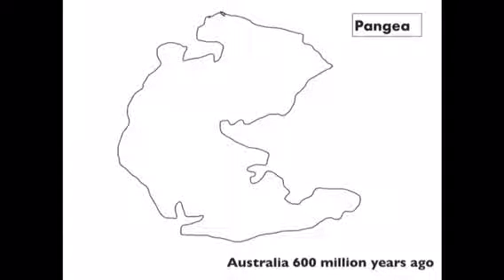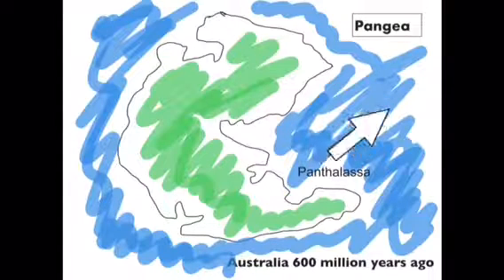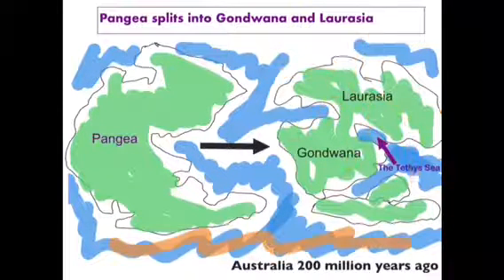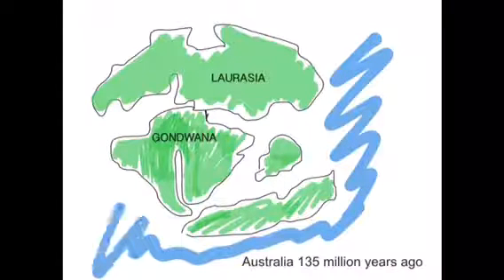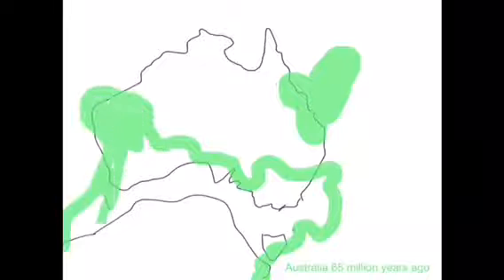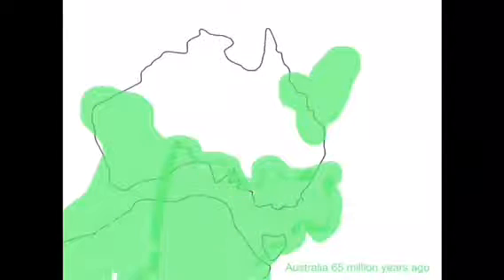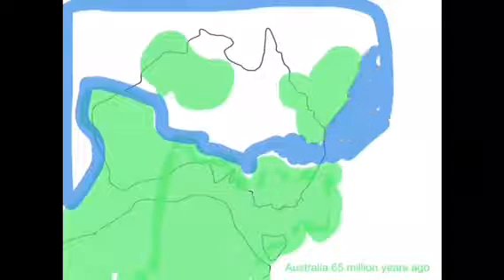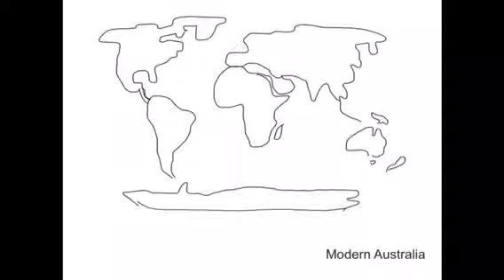Geological History of Australia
Long term changes to the continent